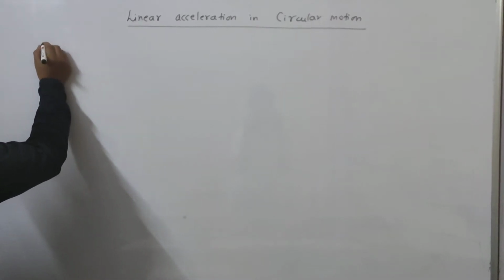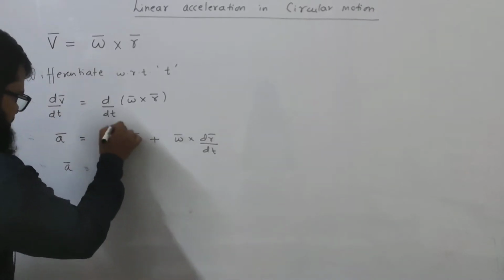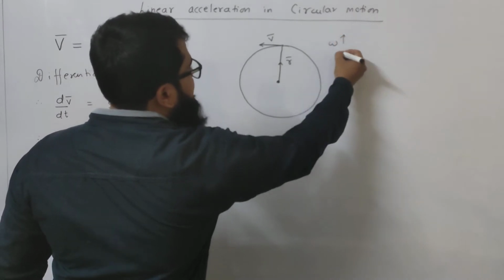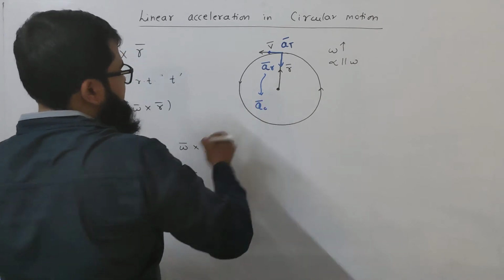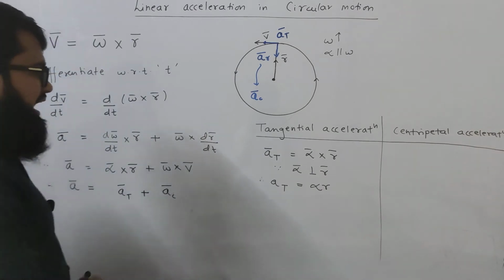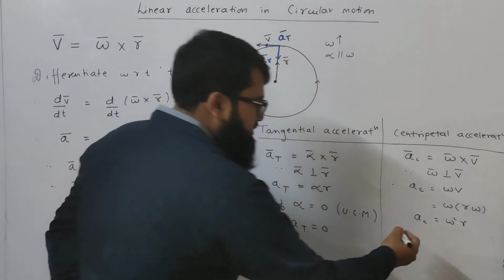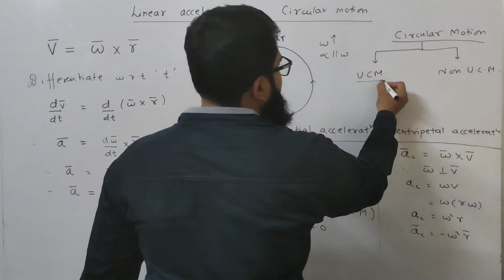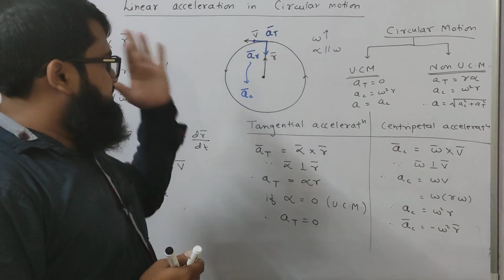Circular motion | centripetal and tangential acceleration(PART 5)